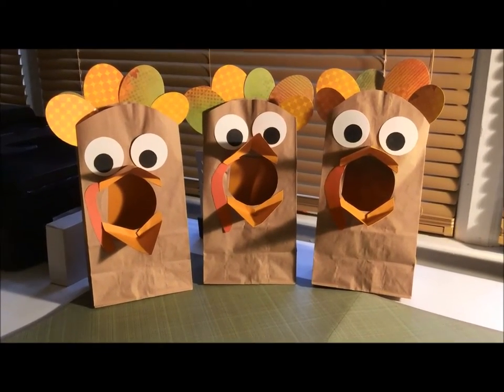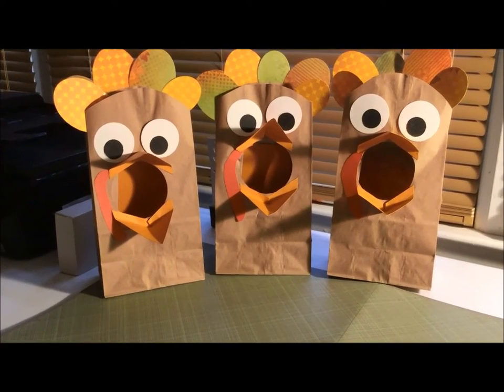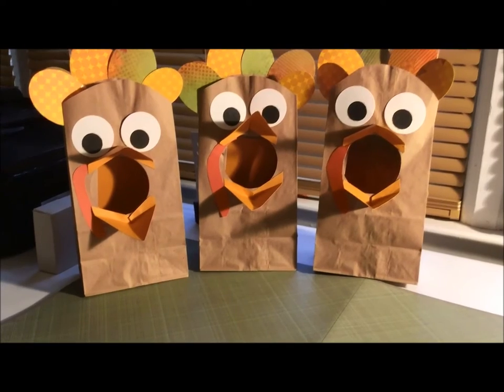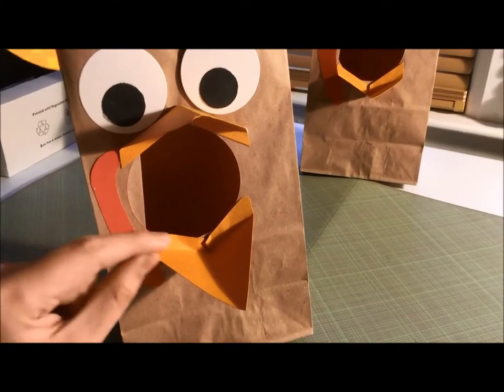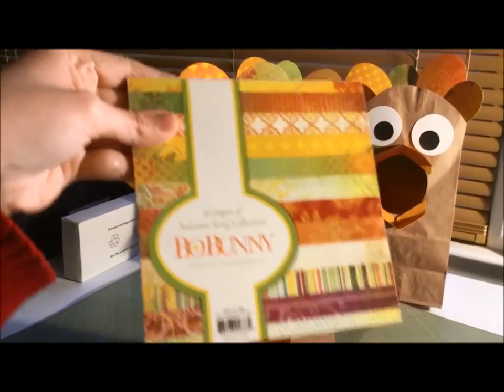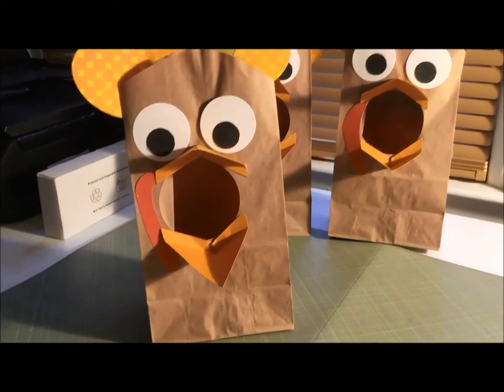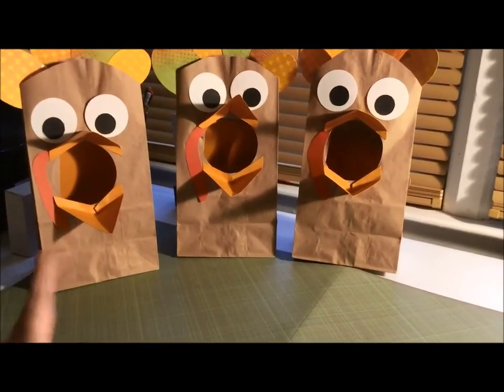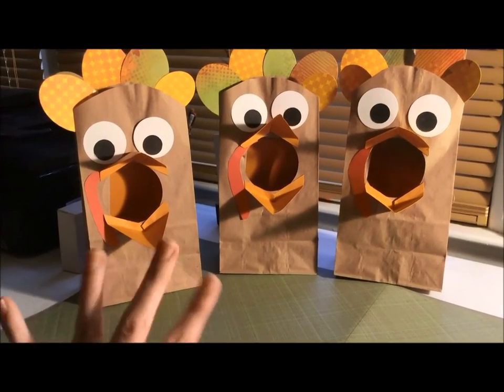Feed the Turkey Counting Game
Here's an easy and fun educational game to count. This can be done using dice or flash cards. I used buttons to feed the turkey because the acorns had maggot like bugs in them. But, you can use any small items or cut outs.